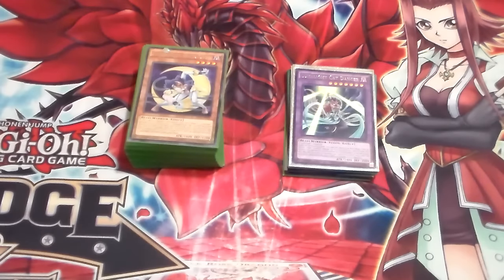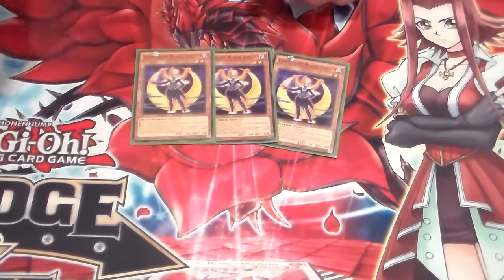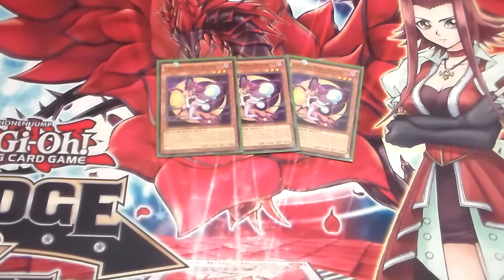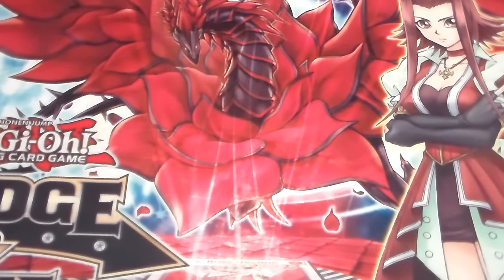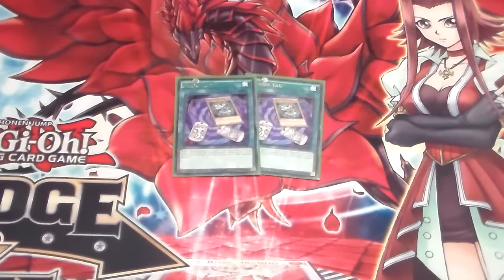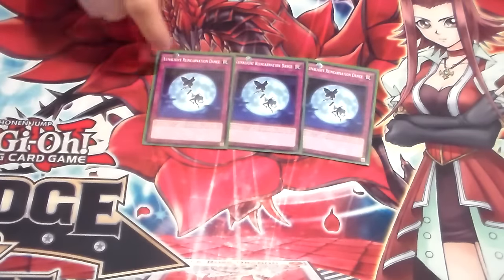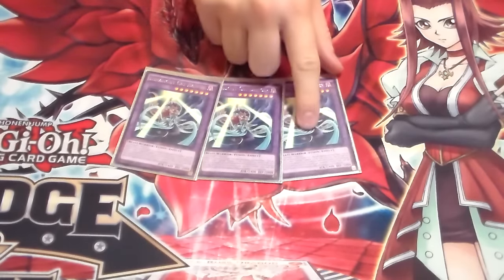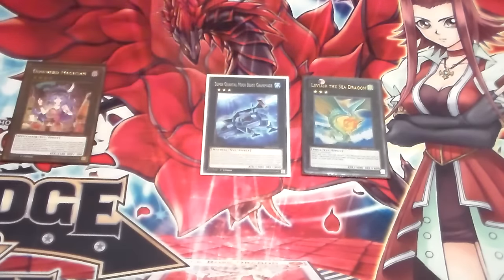Lunalight Deck June 2016